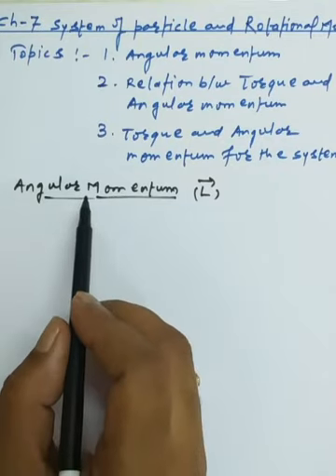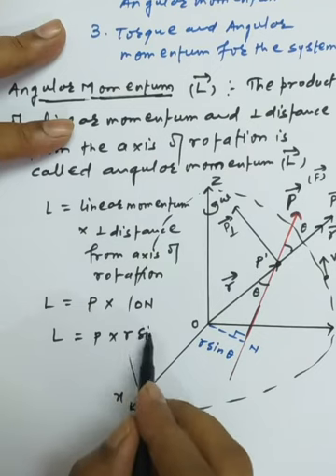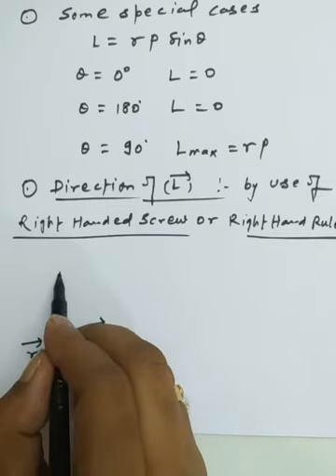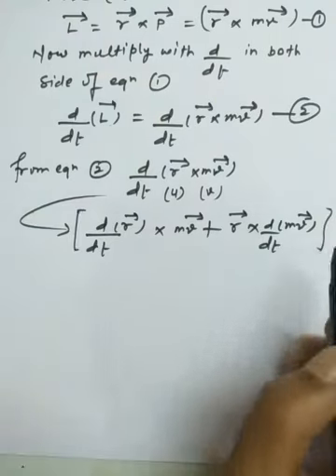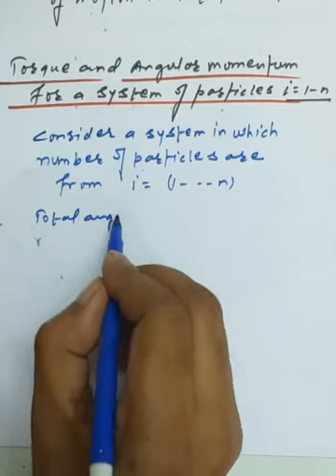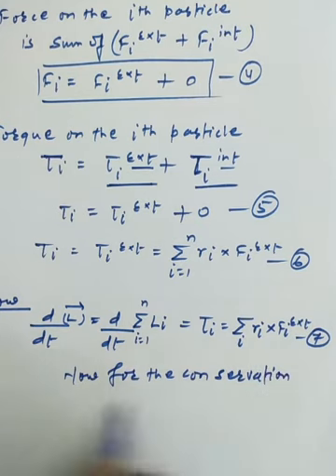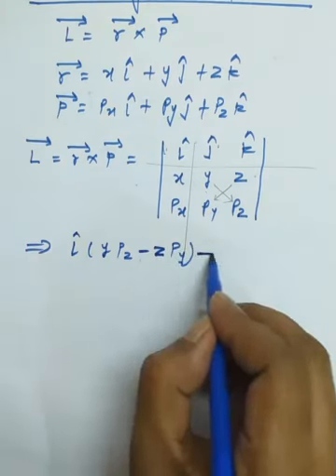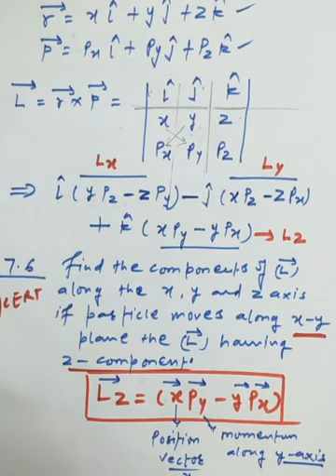Angular Momentum XI physics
System of Particle and Rotational Motion ch 7